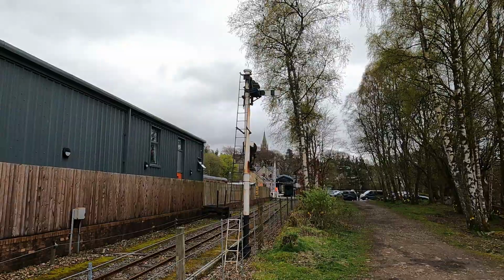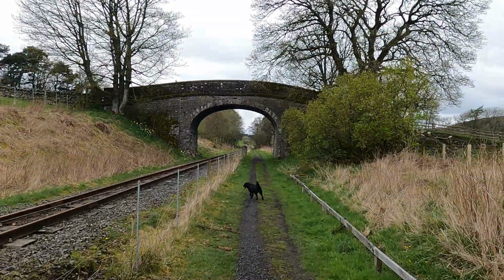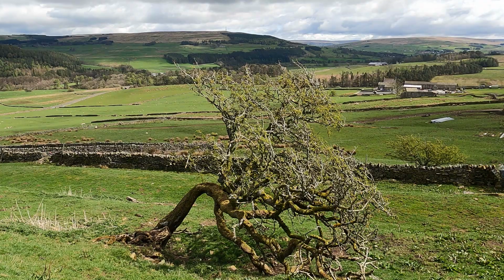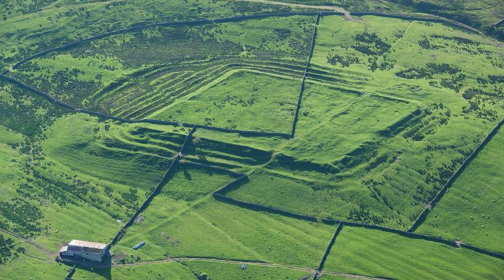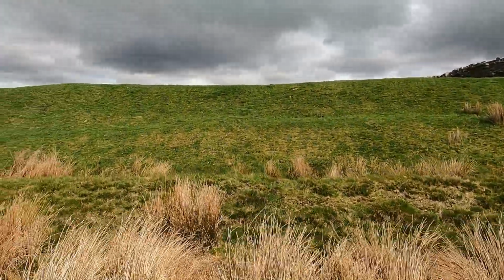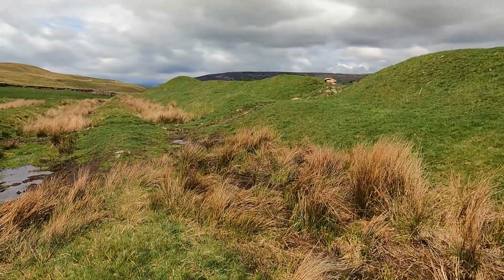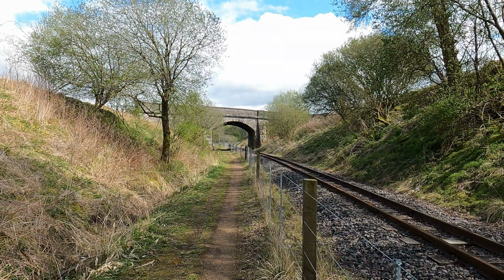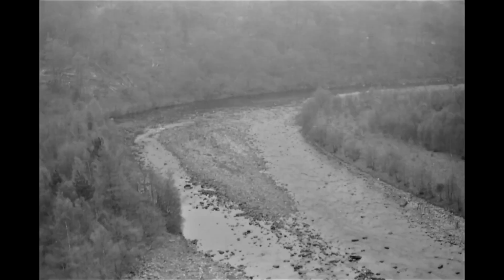A Walk Along The South Tynedale Railway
A journey by train from Slaggyford to Alston on the South Tynedale Railway, followed by a walk back along the railway, with a deteor to visit the ancient ruins of Whitley Castle (Epiacum Roman Fort)